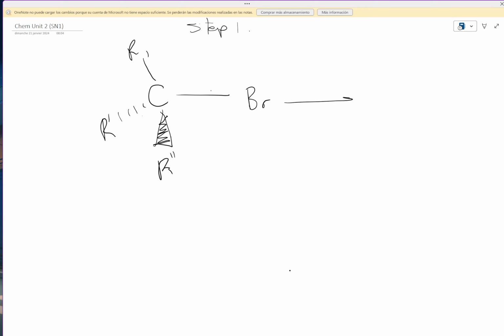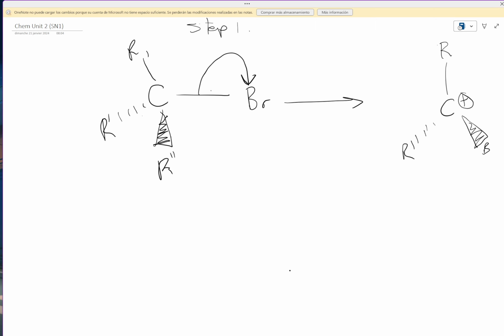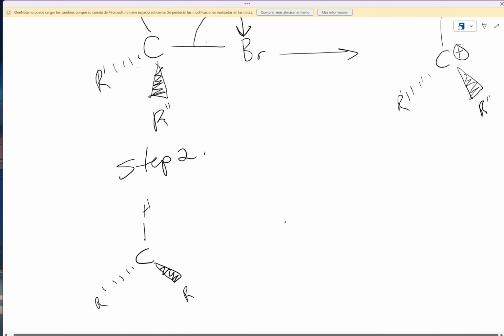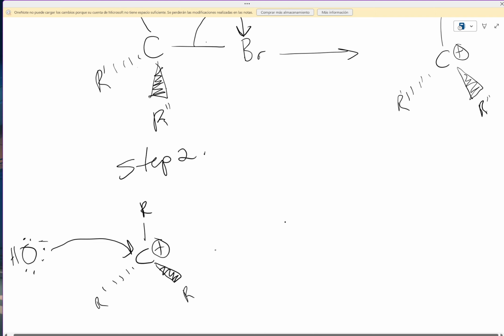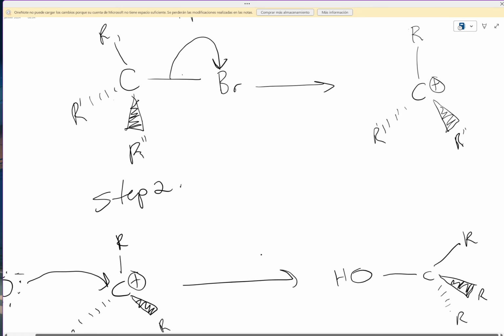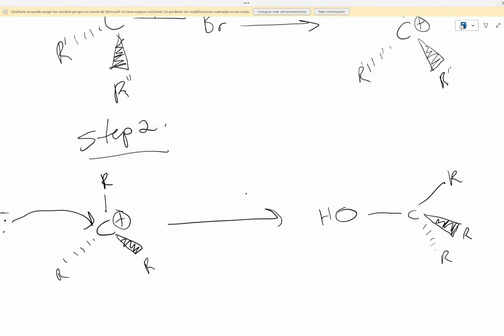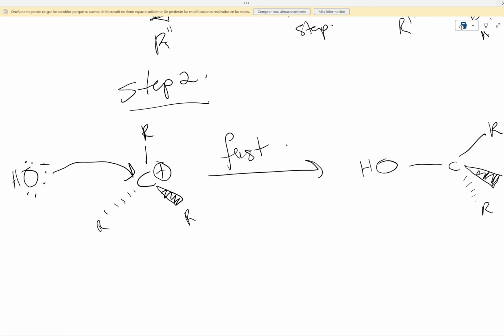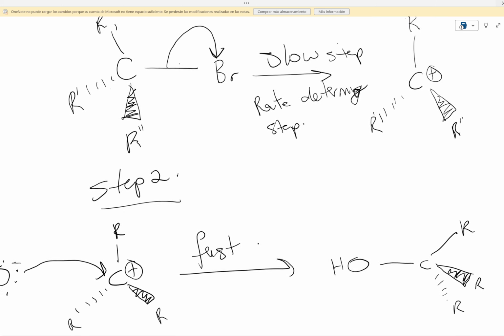Unimolecular Nucleophilic Substitution (SN1) Reaction Mechanism: Chemistry Unit 2